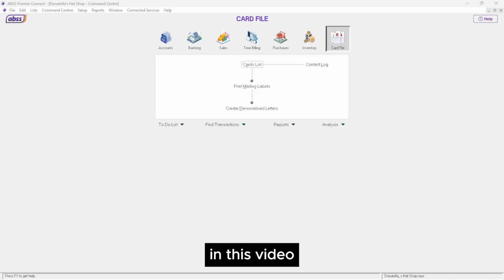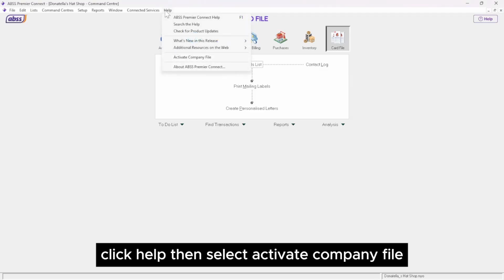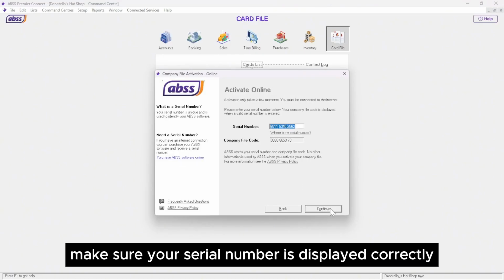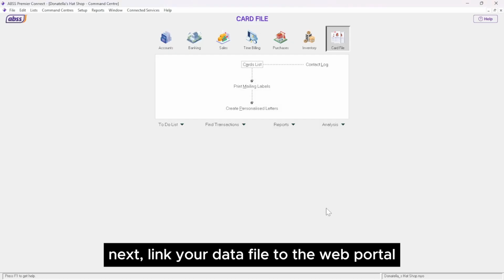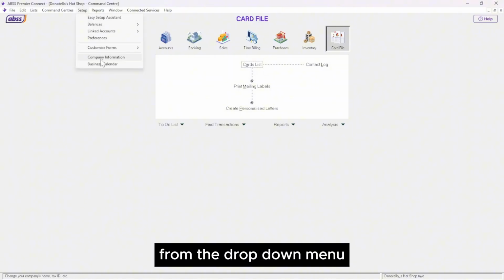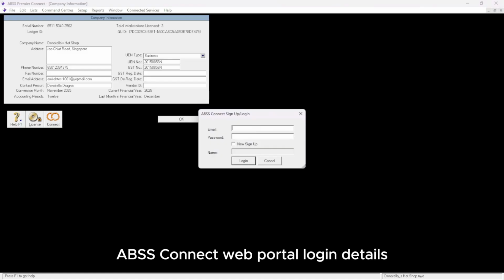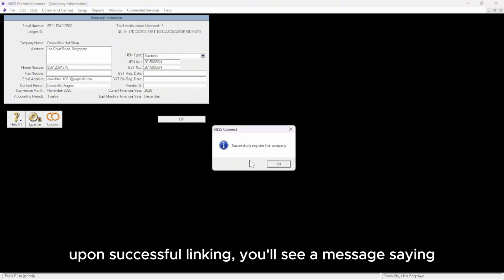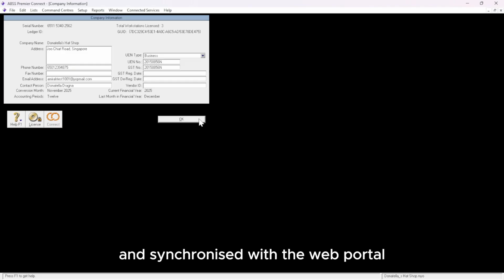ABSS SG Tutorial | How to Activate and Link Your Data File to ABSS Connect Web Portal